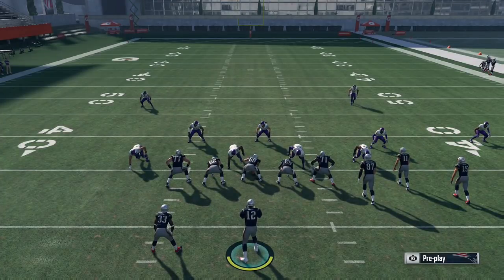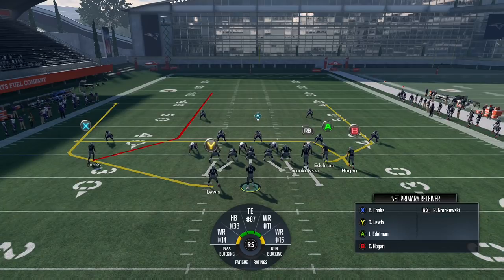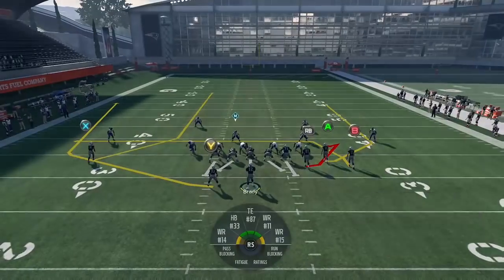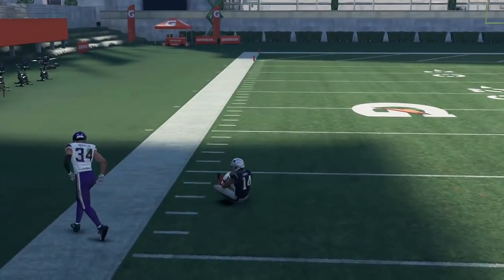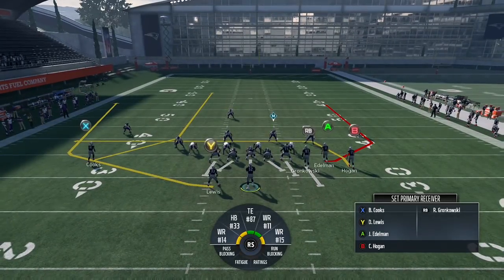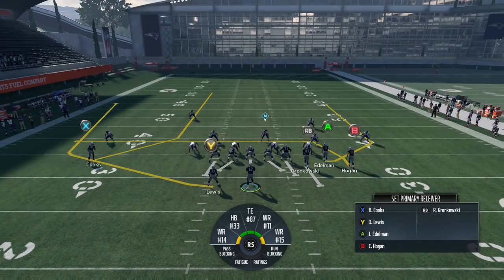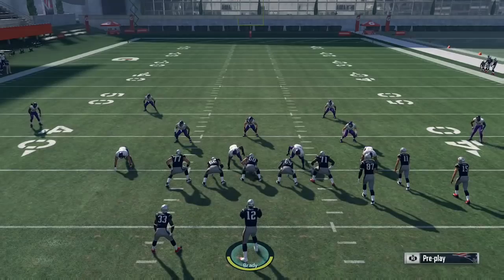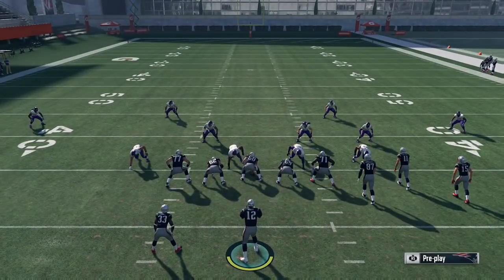Creating ANY Route You Want in Madden 18 | Revisiting Gun Bunch Wk - Y Curl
In this Madden 18 tip I'll show you guys what I think could be one of the best offensive plays in the game, enhanced by using the new playmaker method!